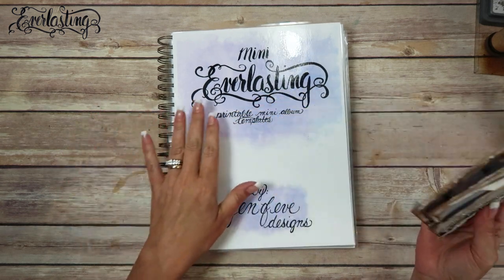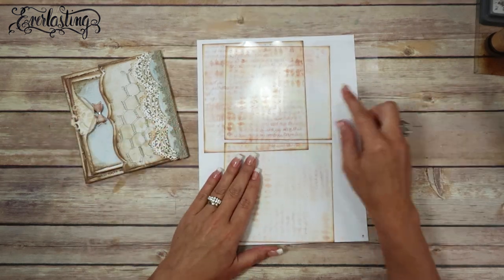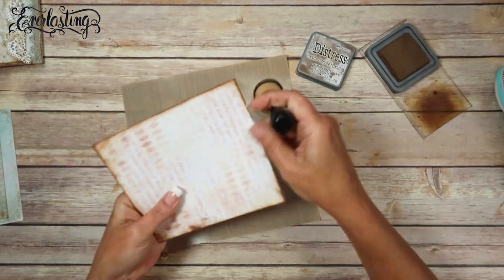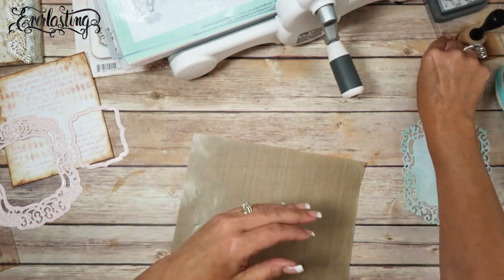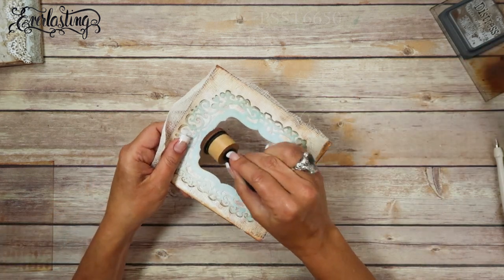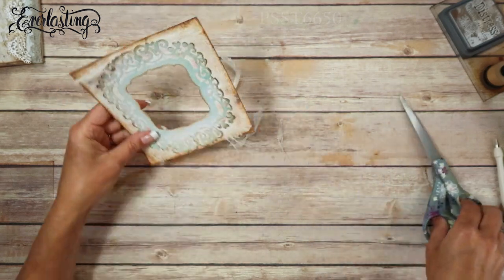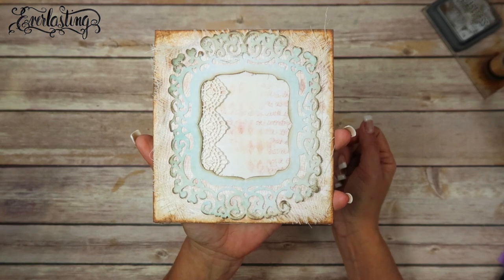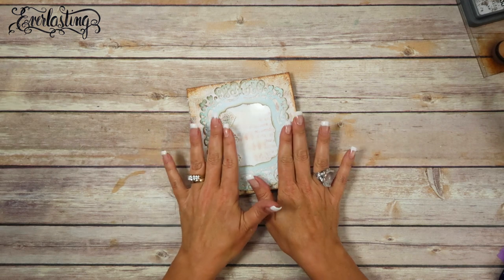"Mini Everlasting" Shabby Chic Window Page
YAY! Its time to make the "Mini Everlasting" mini album! I am going to go step-by-step with the back of the first page. I am in LOVE with the way this Beautifully Vintage Shabby Chic Gorgeousness is turning out!
***SECRET COUPON CODE IS ONLY VALID October 5, 2017, 1 FULL DAY, MIDNIGHT TO MIDNIGHT, MY TIME, EST.*** To Redeem the secret Coupon Code just enter it when you go to check out.
~Pages I Used from the Mini Everlasting templates - #3, & #18
Everlasting Printable Mini Album Templates

~Paper Lines I am Using for this Mini Album~
~Link to LDRS Creative~
~Links to Polkadoodles digital paper~

jenofeve designs
P.O.Box 581624

Jennifer
XOXO